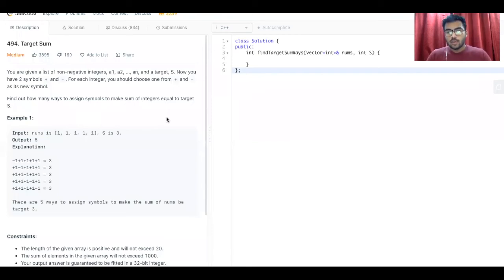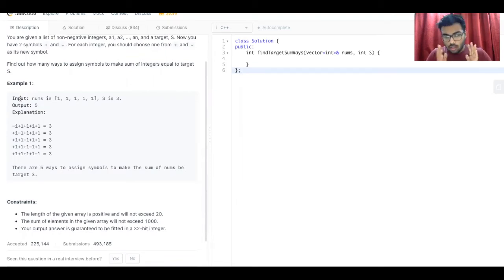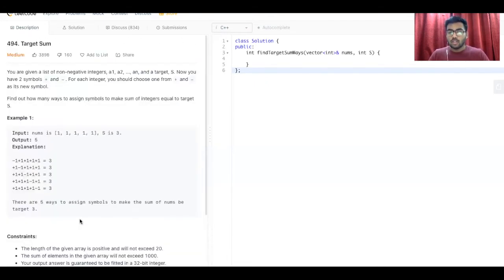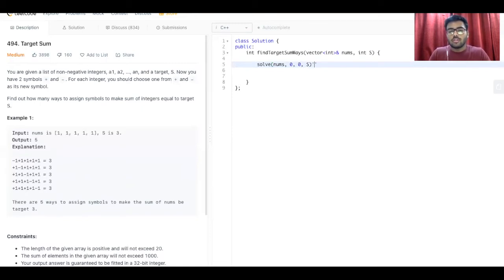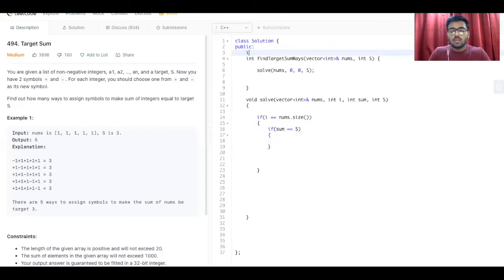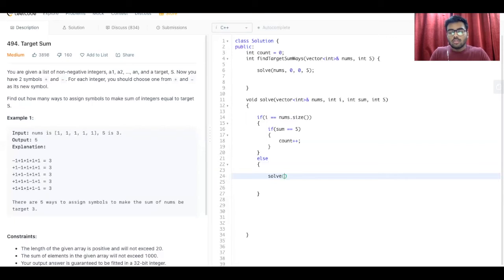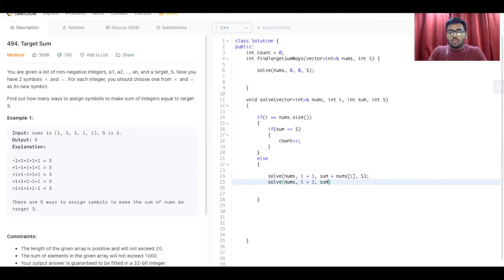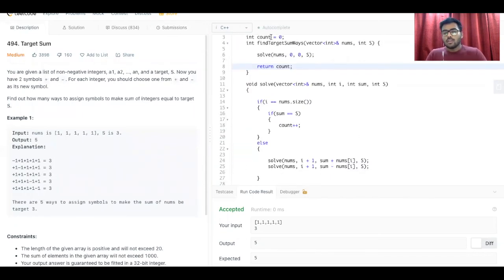Recursion | Leetcode Target Sum